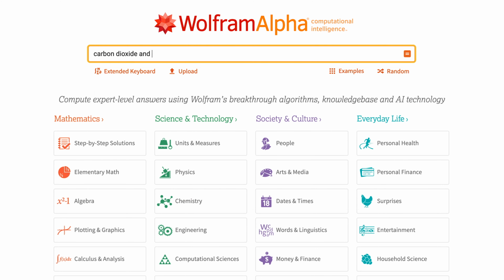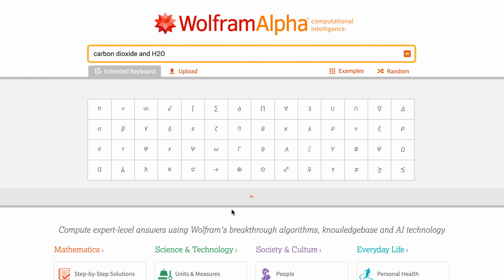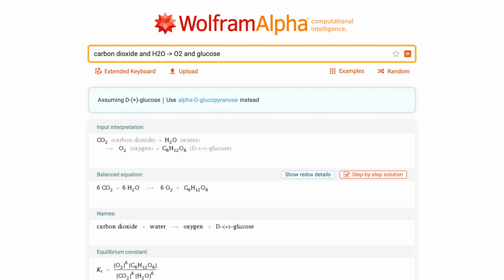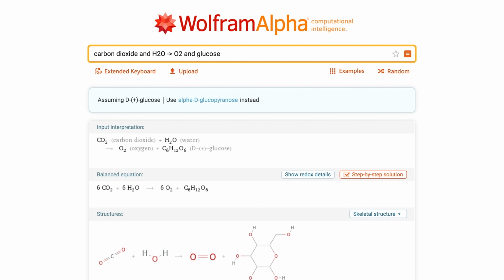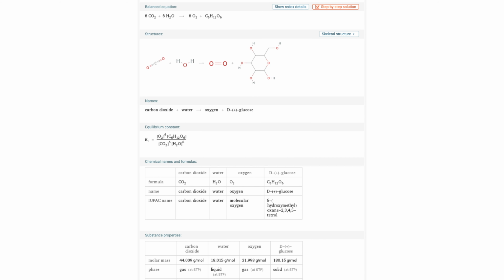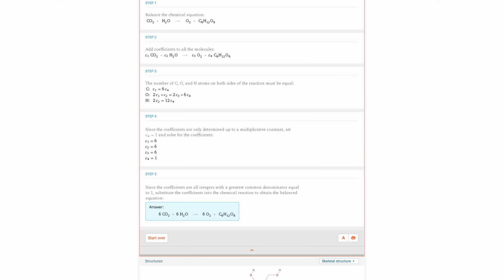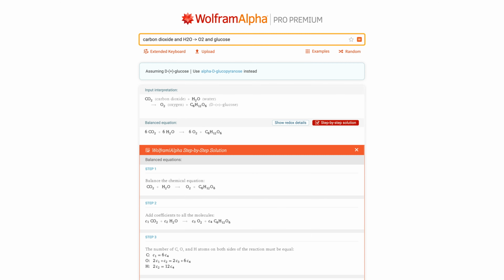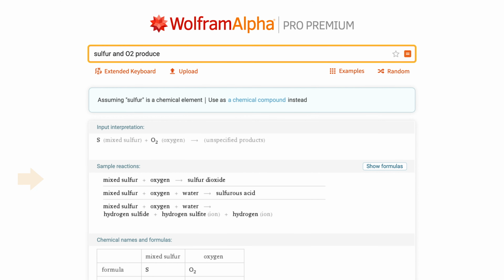How to Balance a Chemical Equation with Wolfram|Alpha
Having a hard time with your chemistry homework? In this video, you’ll learn how Wolfram|Alpha gives step-by-step solutions for balancing chemical equations.

To get started, just enter the name or chemical formula for each reactant and product in the reaction. You can use names like “water” instead of H2O or “salt” instead of NaCl, and Wolfram|Alpha will understand what you mean. Wolfram|Alpha will also give you useful chemical properties like the density and molar mass of the chemicals in your equation.

Wolfram|Alpha is a computational knowledge engine relied upon by millions of students and professionals. It works by using its vast store of expertly curated knowledge and algorithms to automatically answer questions. Wolfram|Alpha can give you answers about nearly anything, from math to history, physics to finance and beyond! Curious what Wolfram|Alpha can do for you? Check out some examples:

Subtitles are available in English, Hindi, Japanese, Russian, Spanish and simplified Chinese.